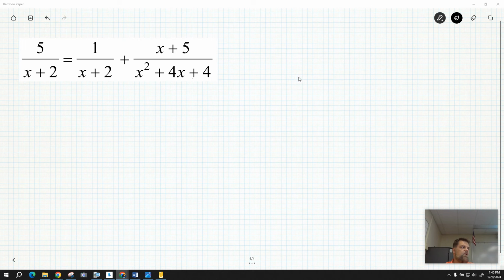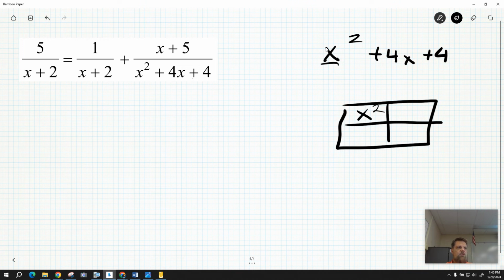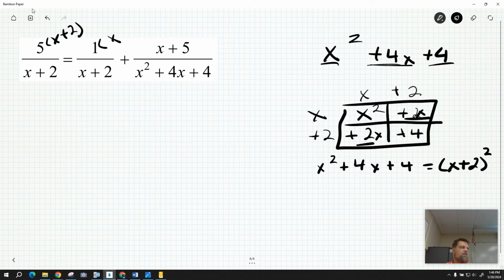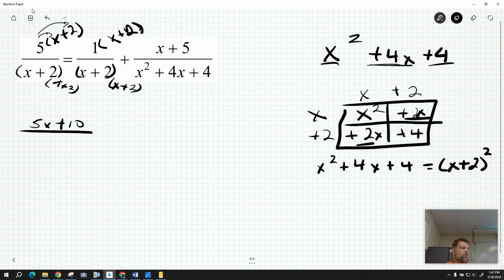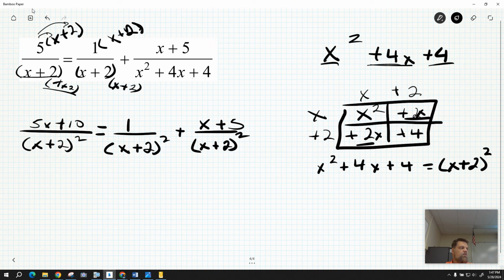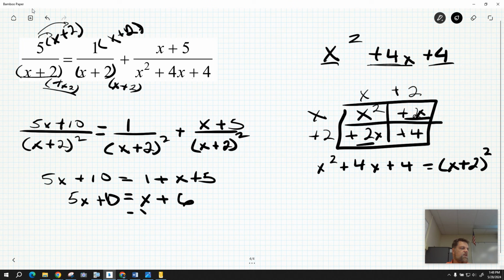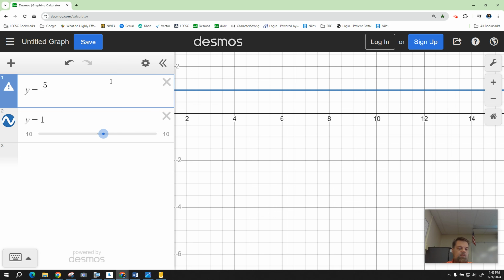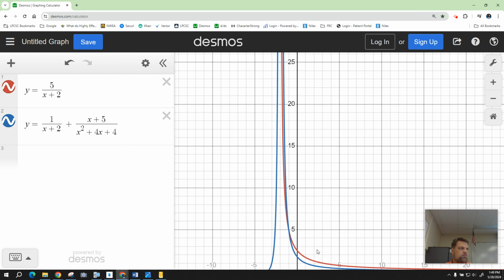Algebra 2 S2 Final Exam Review Part 3 Problem 4